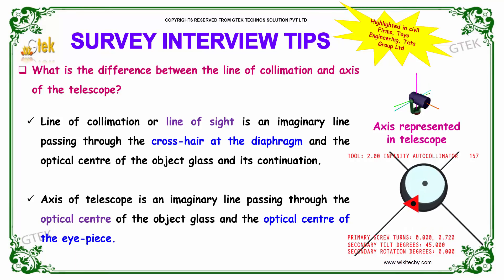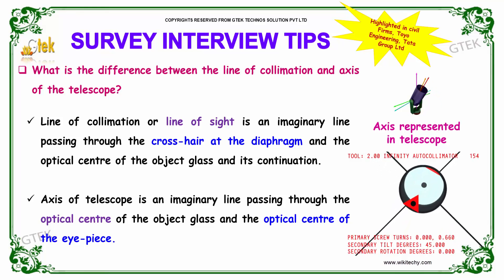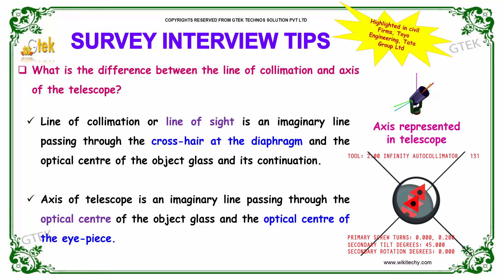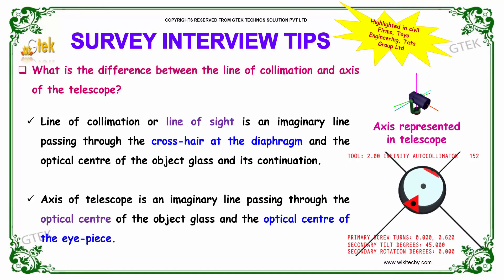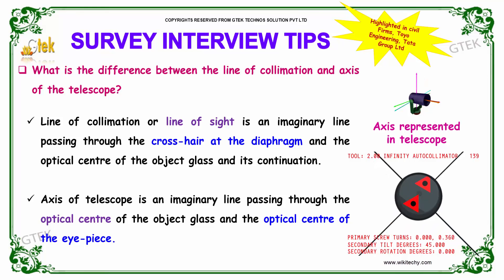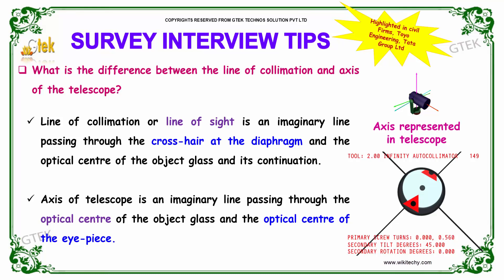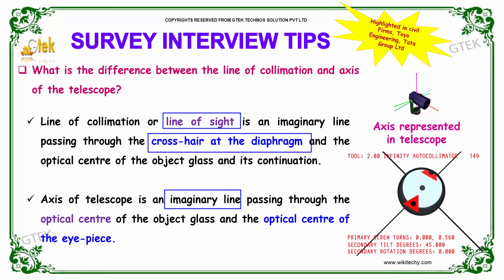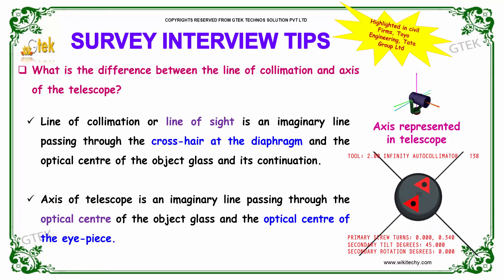Line of collimation and axis of the telescope | Survey Interview Questions and Answers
difference between the line of collimation and axis of the telescope
Line of collimation or line of sight is an imaginary line passing through the cross-hair at the diaphragm and the optical centre of the object glass and its continuation.